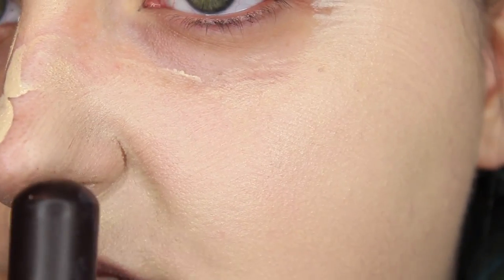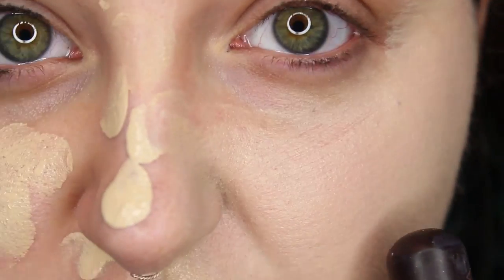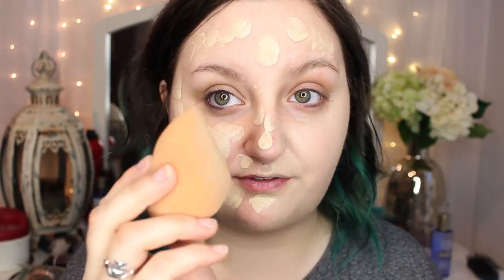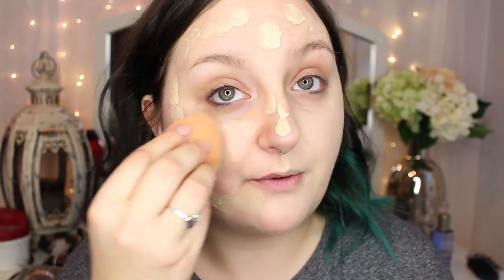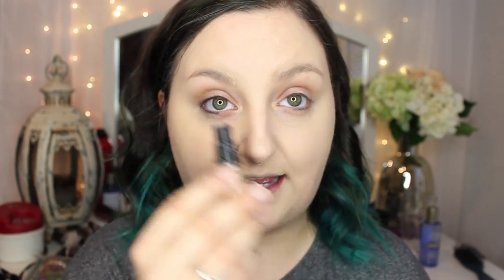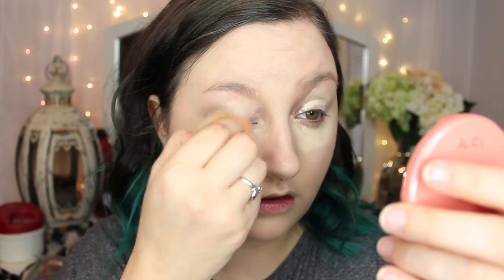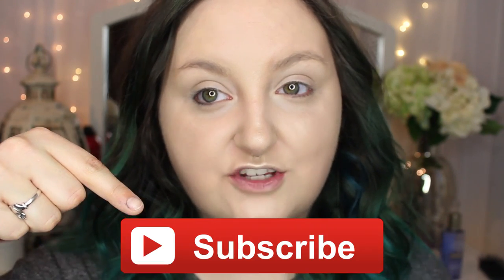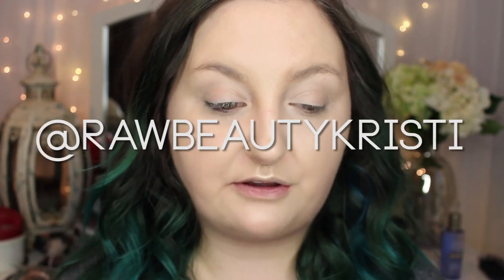Current Foundation, Concealer & Highlight Routine | RawBeautyKristi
This is my full foundation/concealer/highlight routine.
All of the links for every product mentioned are linked below.

♦ LINKS ♦
F A C E B O O K ♥